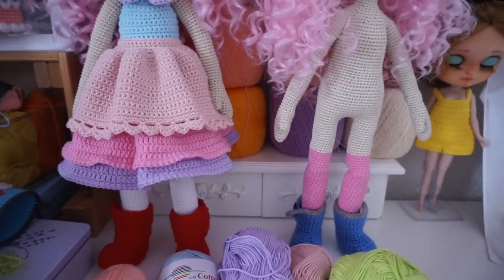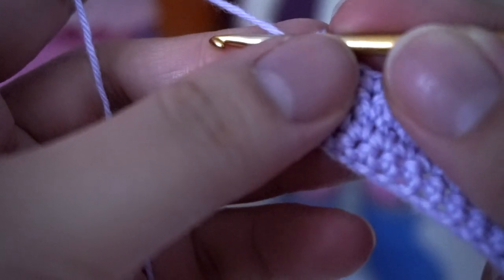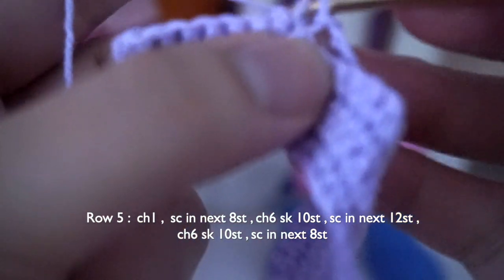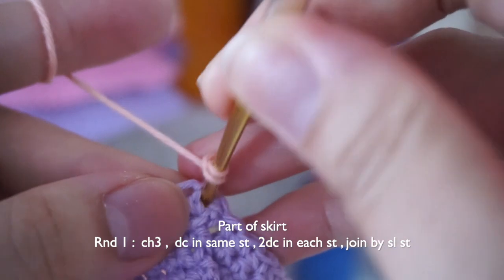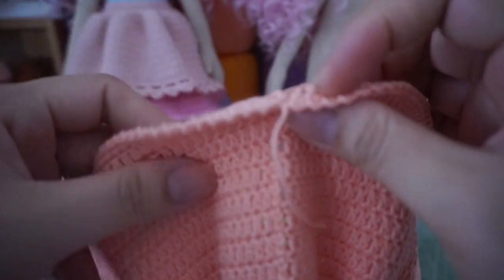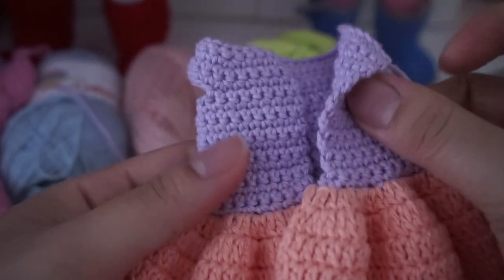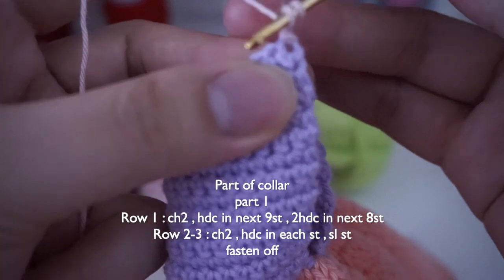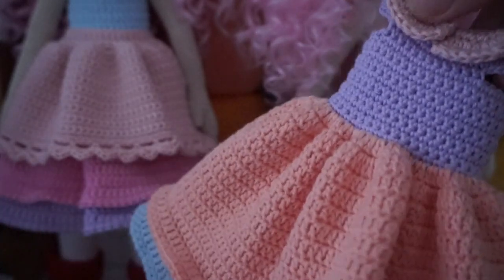Tilda doll dresses 👗crochet tutorial 🧶( Dress for large doll size )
Doll with outfit crochet Pattern